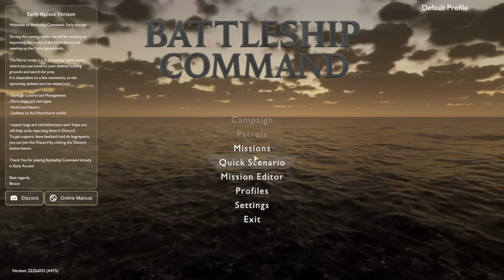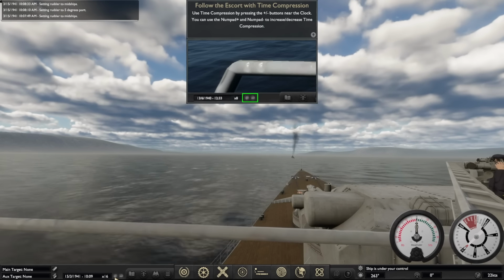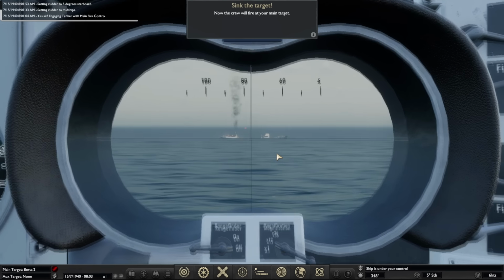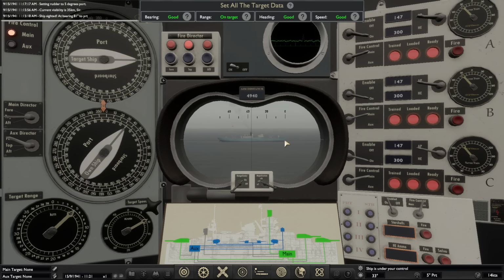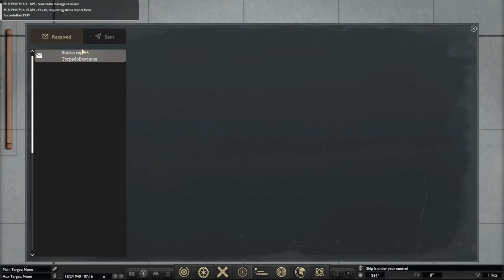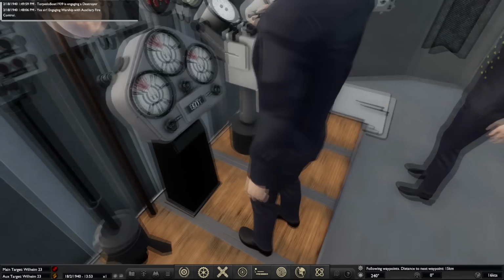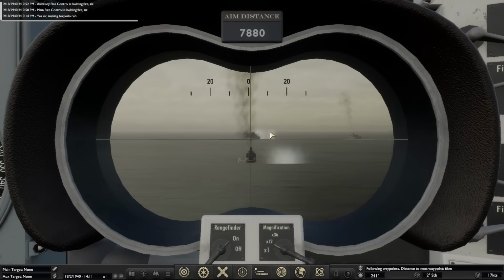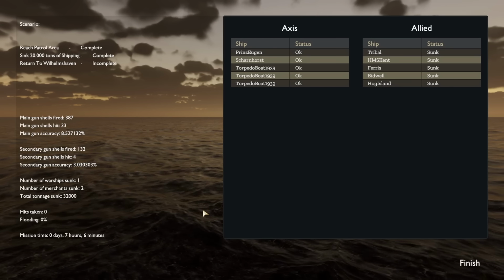Battleship Command | New Game | First Look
Command the mighty Scharnhorst in this immersive WWII naval simulation. Walk her decks in first-person, control gunnery, radar, and navigation, and lead your fleet through the Atlantic, Arctic, and Mediterranean. Battle convoys, outwit enemies, and survive the stormy seas of war.

Battleship Command: Scharnhorst
Take command of a 30,000-ton Scharnhorst-class battleship in this immersive World War II naval simulation.

Explore the ship in first-person, walking its decks, bridges, and control rooms — all meticulously recreated from historical blueprints. Issue orders to your crew or take direct control of key stations, from gunnery and radar to navigation and damage control.

Hunt down merchant convoys, disrupt Allied supply lines, and clash with enemy warships across the stormy Atlantic, icy Norwegian Sea, and sunlit Mediterranean. Dynamic weather, sudden fog, and a full day–night cycle can hide you from your enemies — or conceal them from you.

Use authentic radar, rangefinders, and fire-control systems to track, target, and destroy your foes. Command an entire surface fleet of destroyers, cruisers, and battleships, coordinating maneuvers and tactics to outwit and overwhelm the enemy.

Key Features
• Authentic simulation of WWII naval gunnery and fire-control systems
• Historically accurate 3D model of the Scharnhorst-class battleship
• Expansive campaign areas covering Europe and North Africa
• Single missions and scenarios — both historical and fictional
• Quick and intuitive scenario editor
• Realistic damage and flooding modelling
• Dynamic ocean, weather, and lighting simulation
• Living world with active convoys, patrols, and merchant traffic